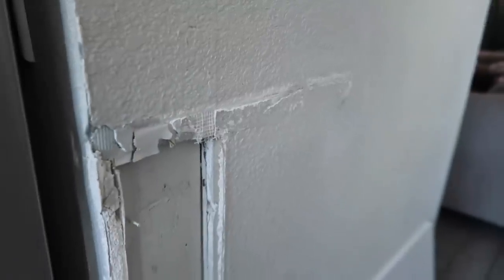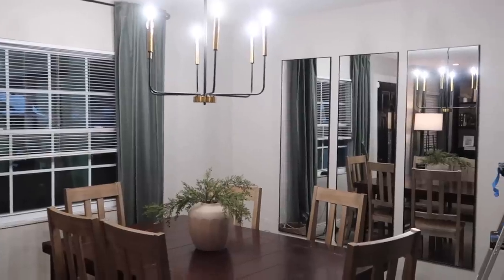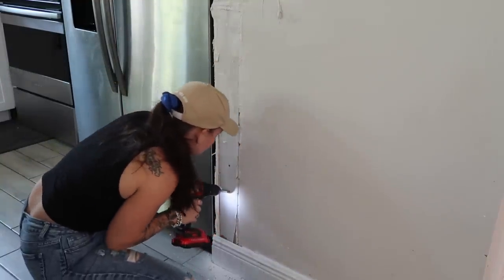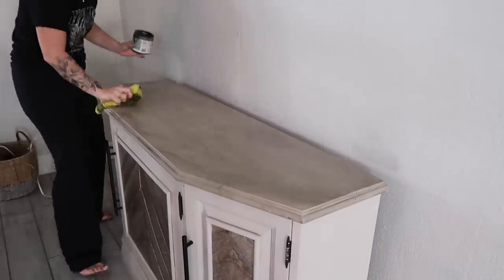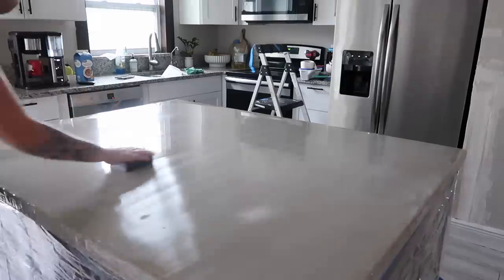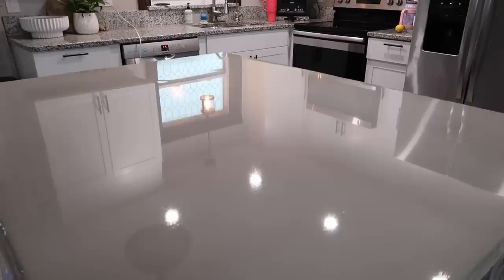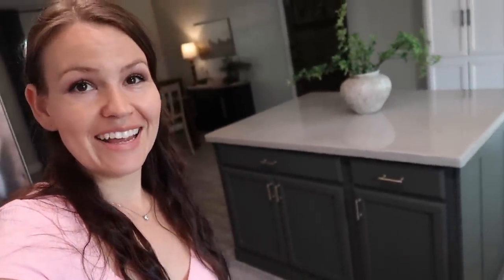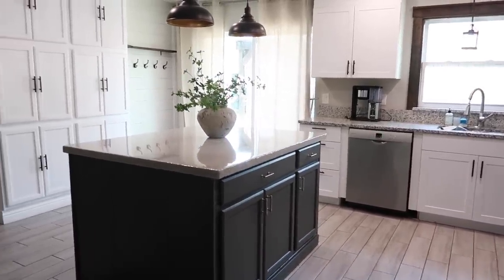Home refresh on a budget | DIY Kitchen makeover | Small home diy and decor !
Home projects on a budget | DIY Kitchen makeover | Small home diy and decor !

Lazer level!

ikea curtains ☺️☺️ expensive but so pretty

paint colors
agreeable Grey by Sherwin Williams
freshly baked by valspar

Follow me 💕